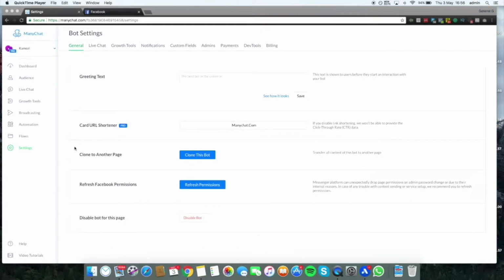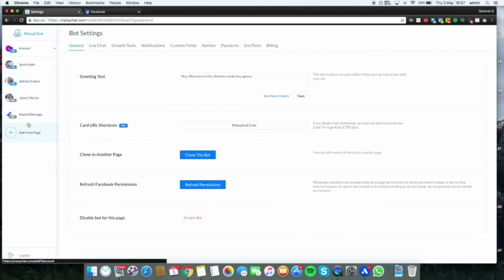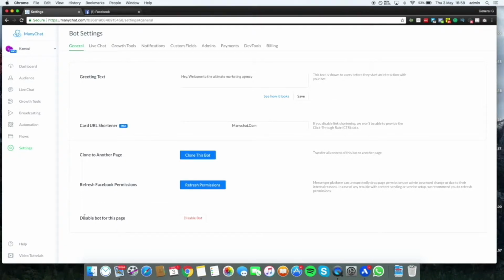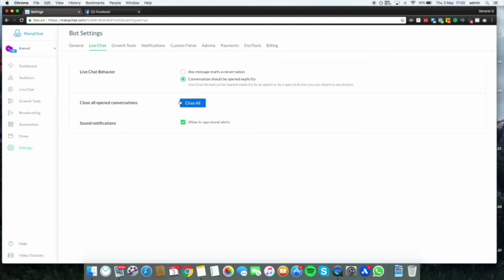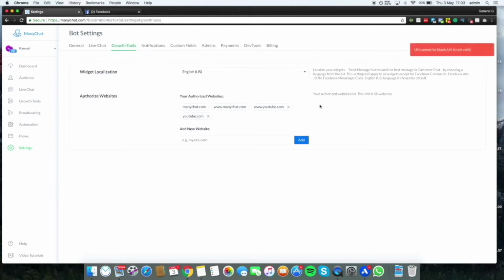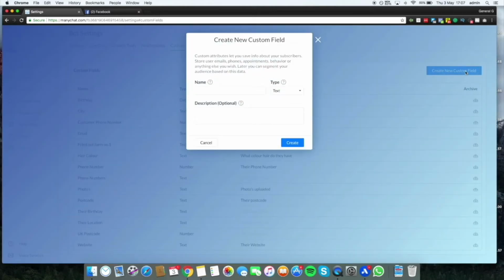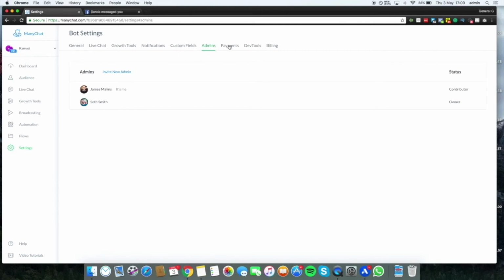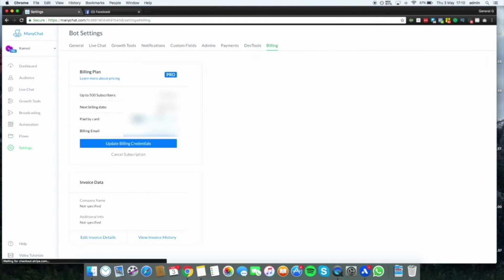Facebook Messenger Day 4 - Manychat Settings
In this 10-day video series, you'll be getting all of the information to get started with Facebook Messenger.

Day 4 - This video is going to show you around the settings and how to set them up properly making sure you have everything covered.

We give away courses and content on a weekly basis inside of our Facebook group so make sure that you join now!

Kamozi is helping entrepreneurs and business owners to use Facebook Messenger to improve and increase their business performance in 2018.